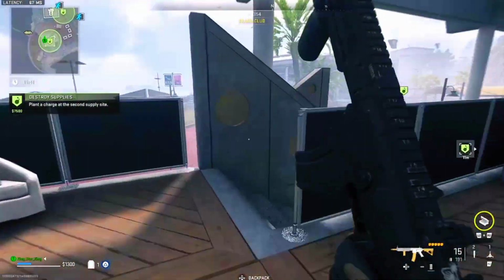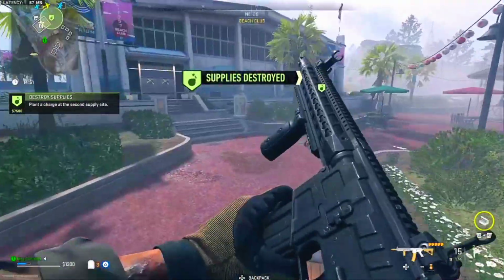Call of Duty Modern Warfare 2 Multiplayer DMZ Gameplay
Call of Duty Modern Warfare 2 Multiplayer INVASION Gameplay 4K

🔷Socials + Main Channel